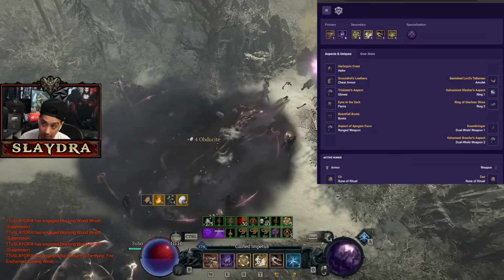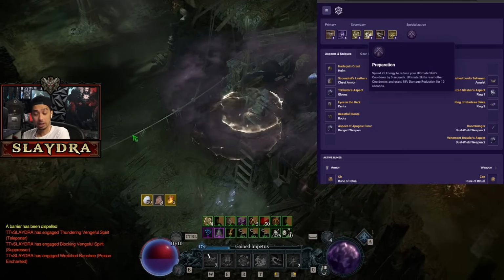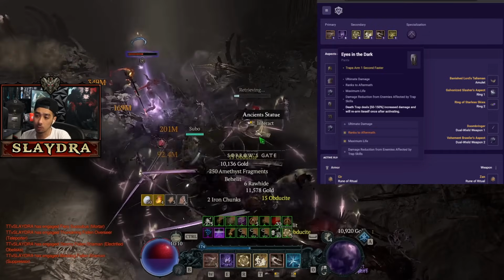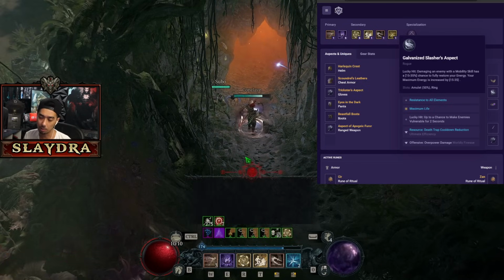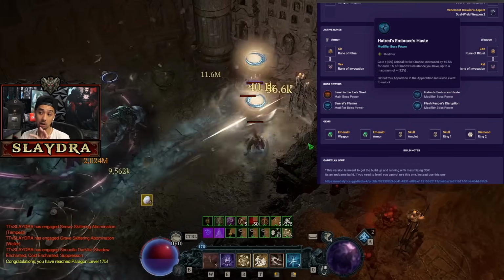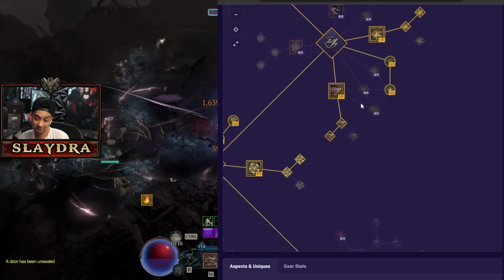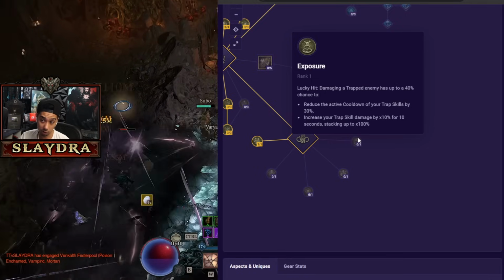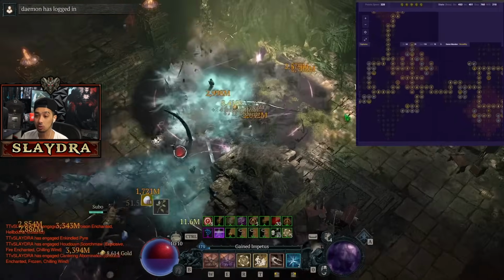Diablo 4 Season 8 Rogue Deathtrap Rogue Build (100% Overpower, no Clunkiness, Mythic and No Mythic )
0:00 Intro
0:41 Skills
4:22 Gear
9:18 Runes
9:28 Boss Powers
10:25 No Mythic
12:15 Tree
16:07 Paragon

Planners
Mythic